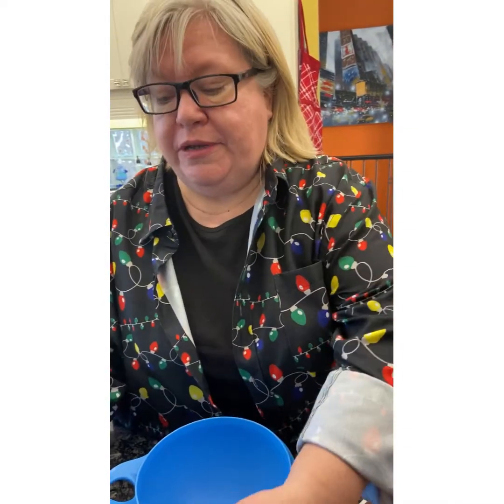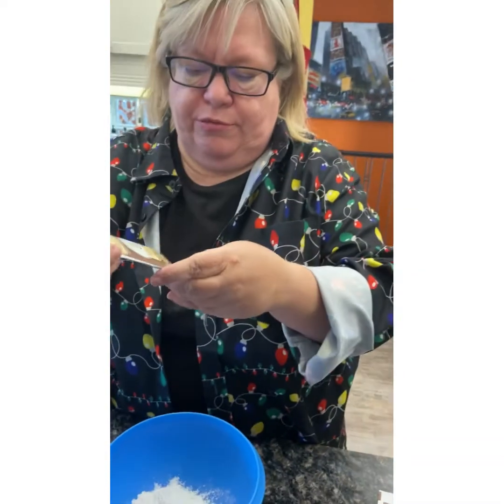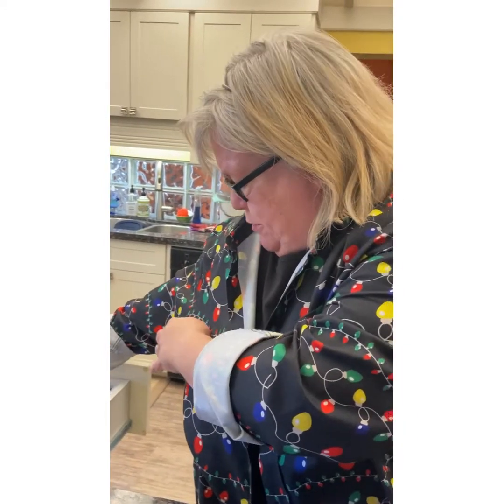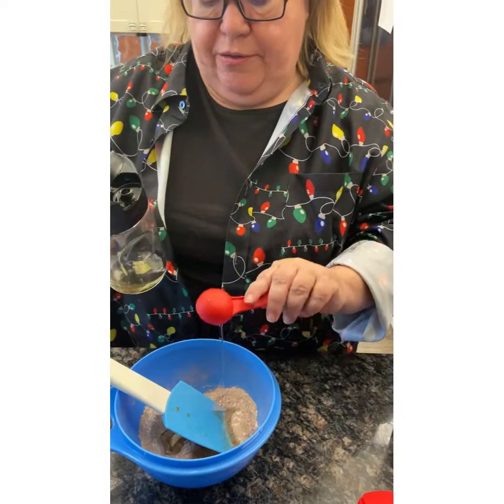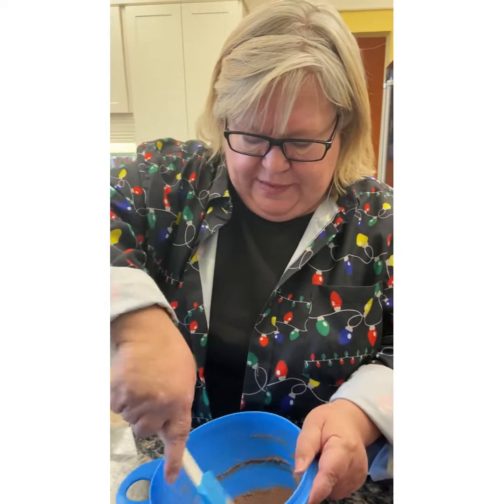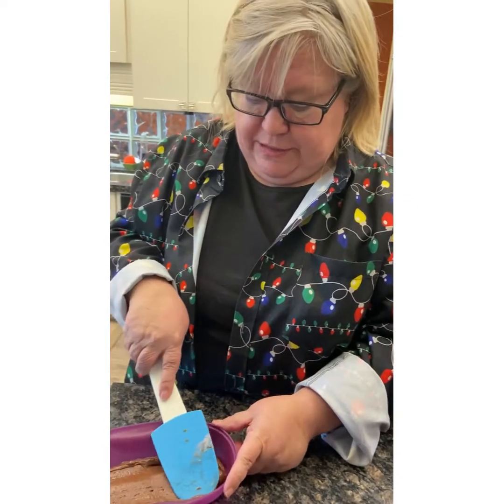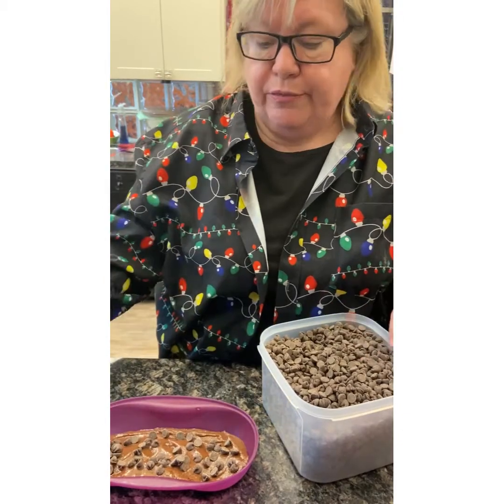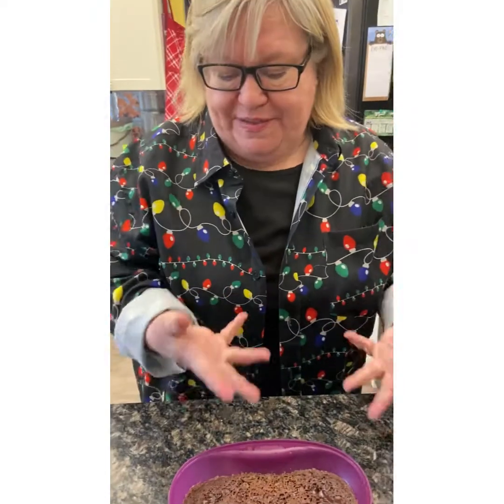Breakfast Maker: Brownies